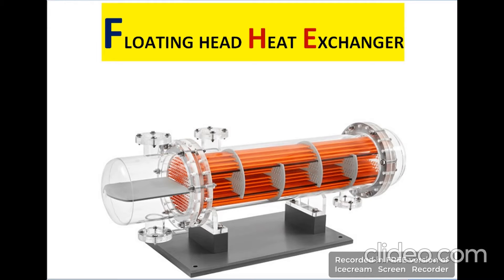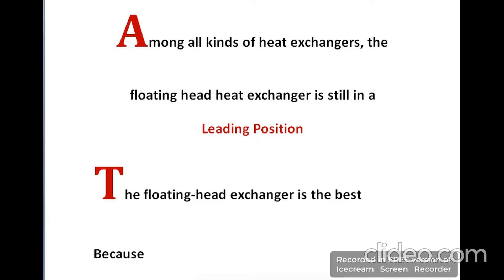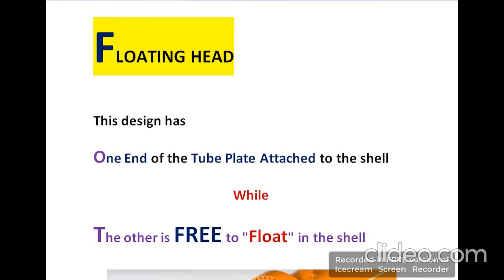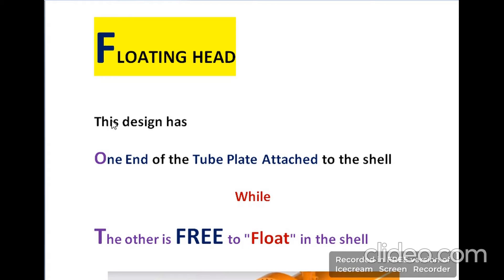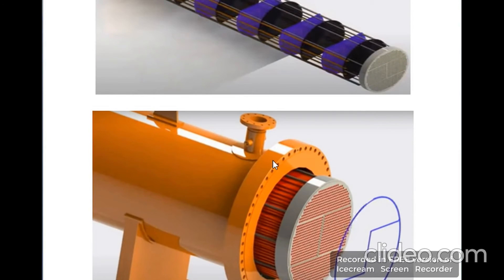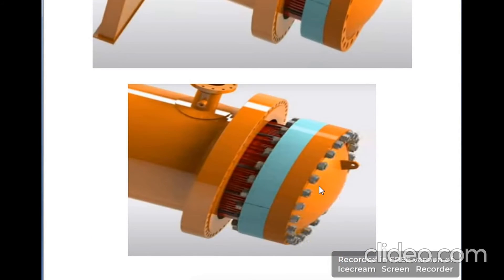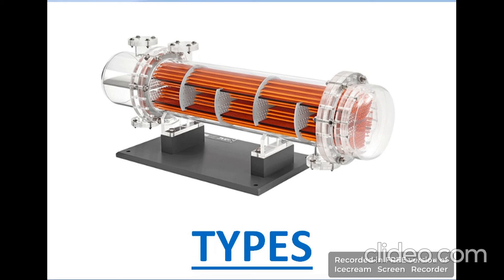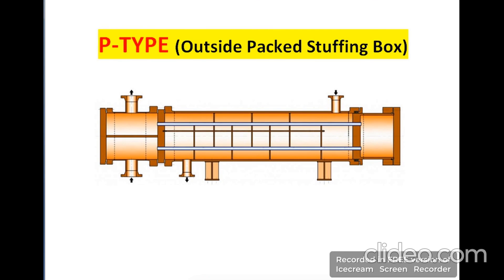Floating Head Heat Exchanger Working & Types | Floating Head Heat Exchanger For Beginners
Floating Head Heat Exchanger Working Principal & Types | heat | modes of heat transfer
Floating Head Heat Exchanger Working Principal and Types IN Hindi